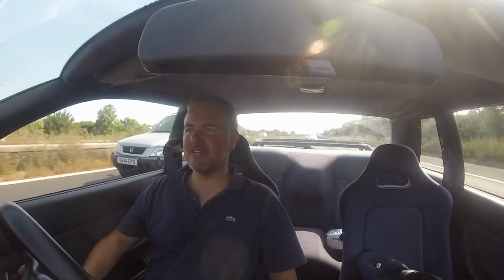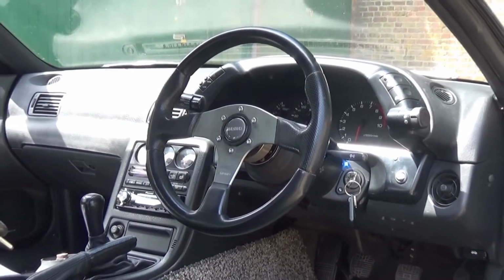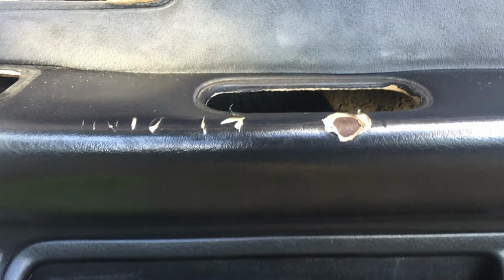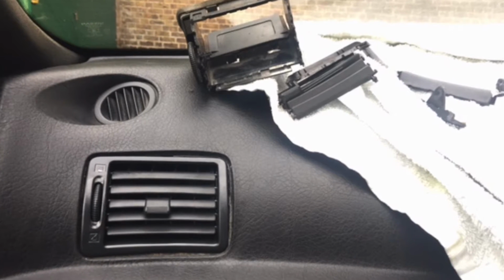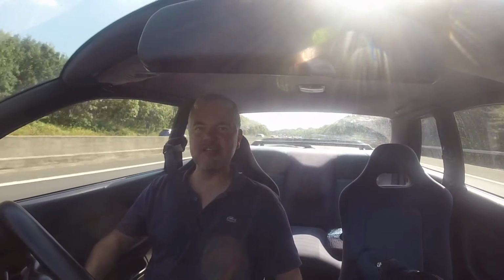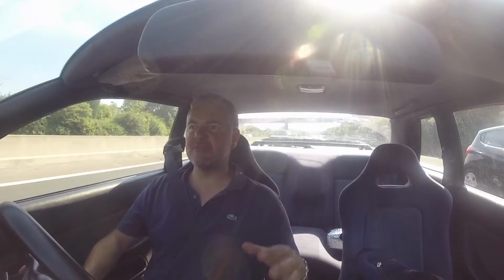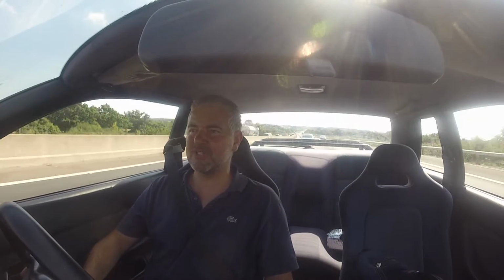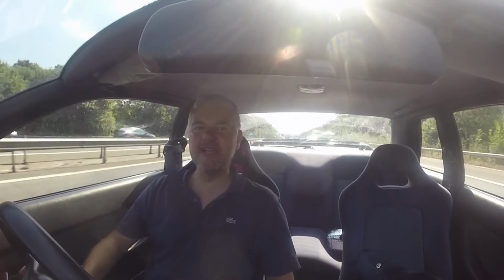Nissan R32 GTR - update and GTR owners meet - 12 Cars episode 6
Update on ownership of my Nissan Skyline R32 GTR plus highlights of the GTR owners club meet at Brooklands.